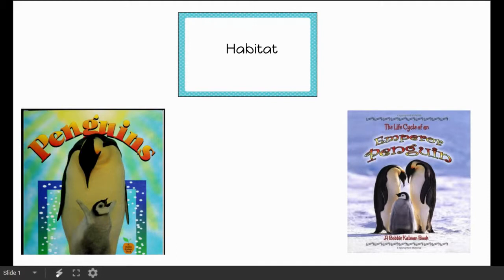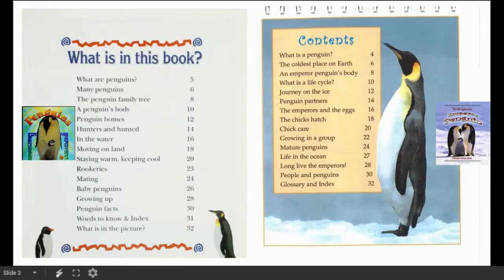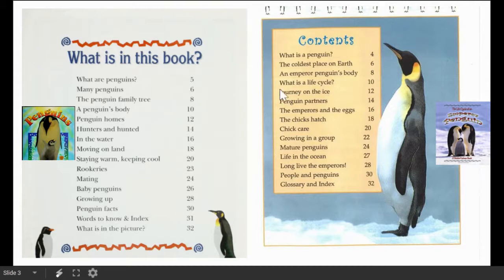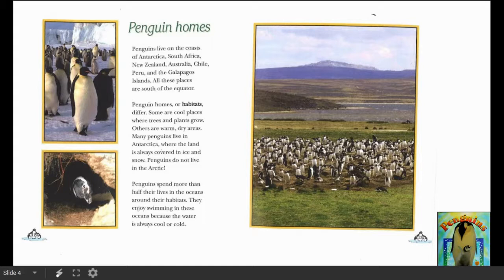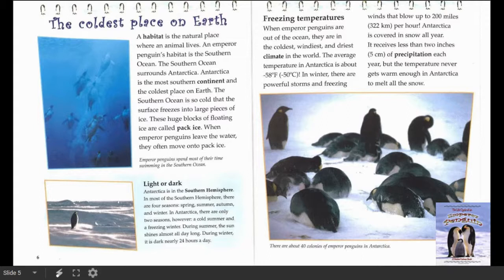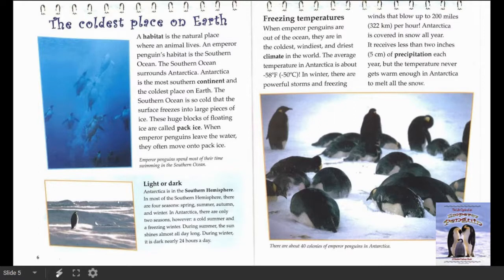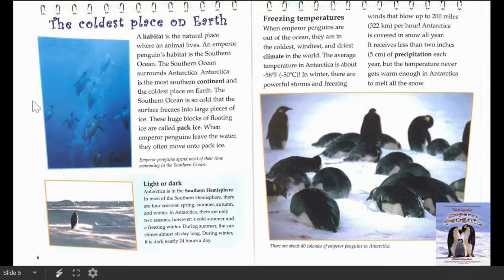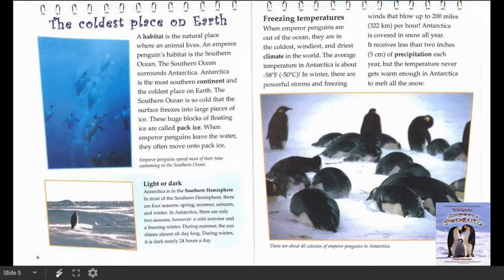Penguins Habitat Read Aloud